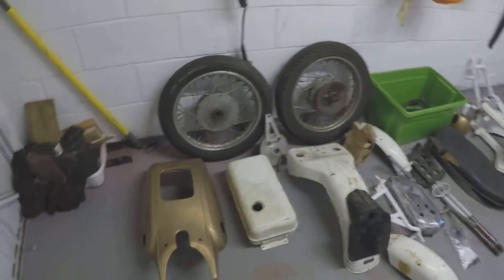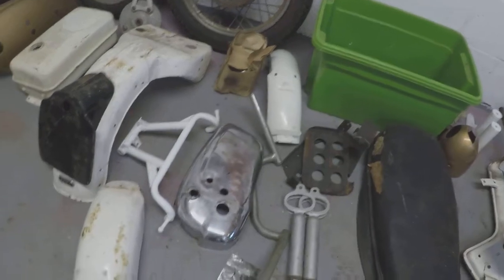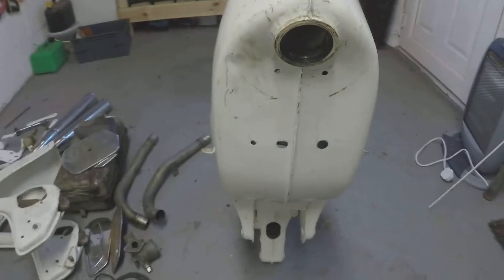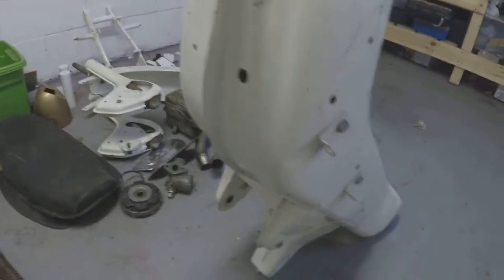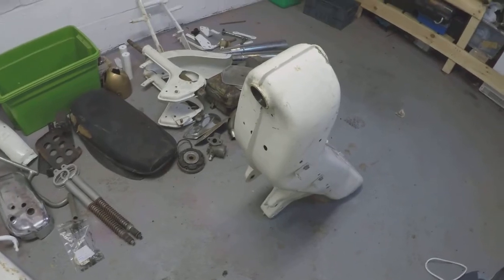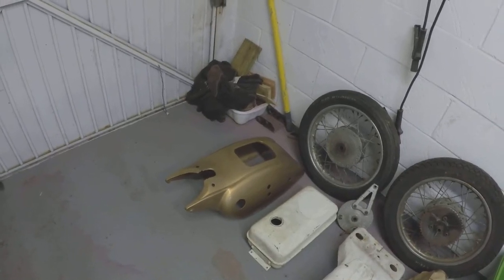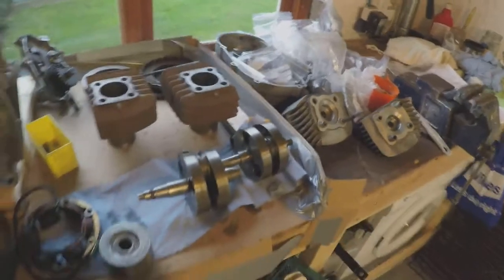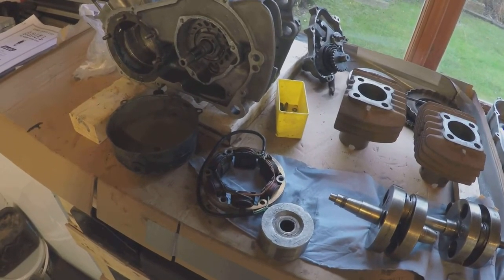2 Colin and his Ariel Arrow Super Sports %28Golden Arrow%29